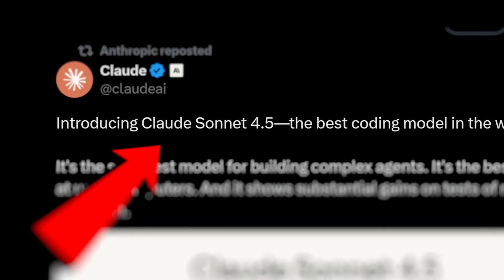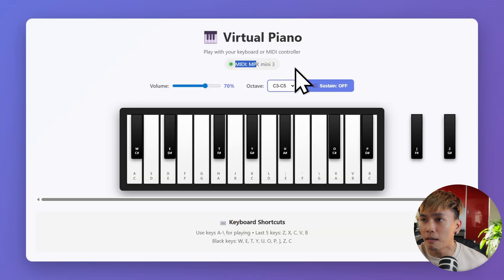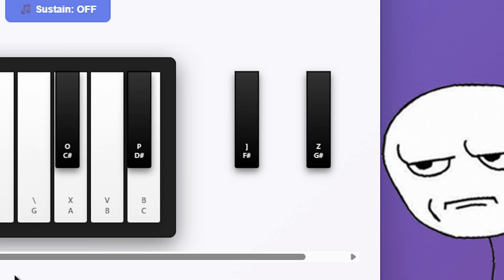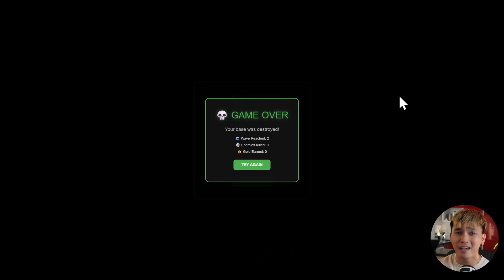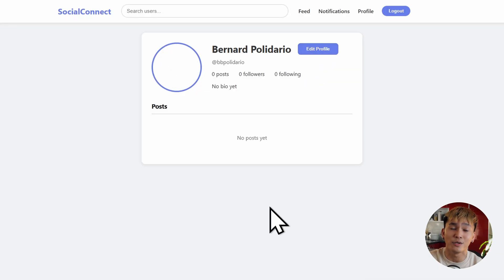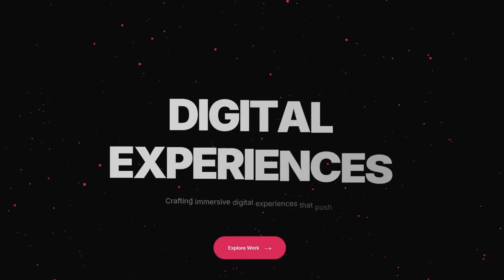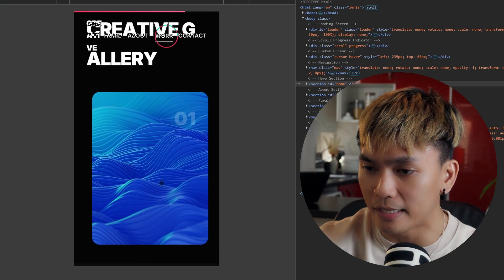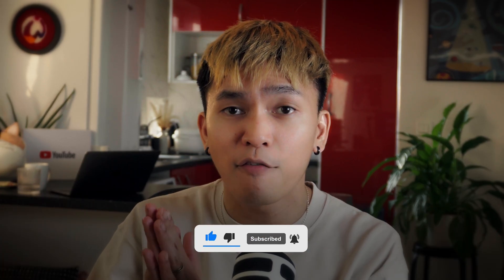The Truth About Claude Sonnet 4.5 (Full Test)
Claude Sonnet 4.5 is here — but is it really the best AI model right now? In this video, I put Claude Sonnet 4.5 through a full set of tests (game, full-stack, and more!)

🎥 Claude Sonnet 4.5: The BEST Coding AI Model In The World